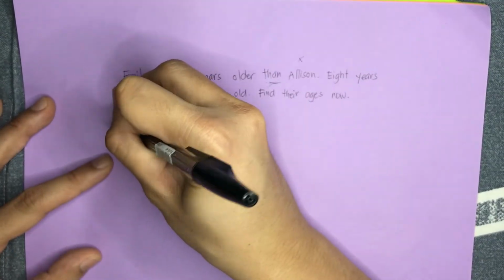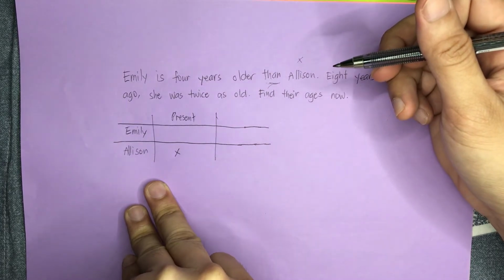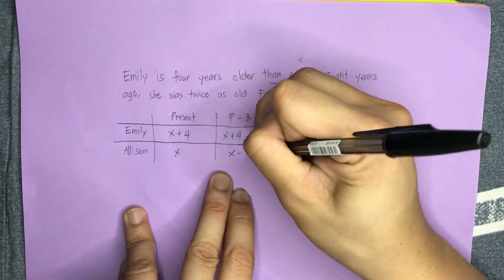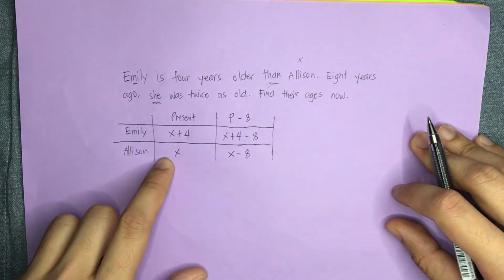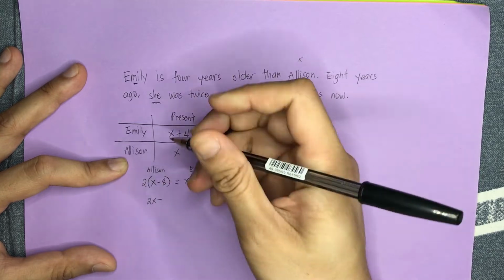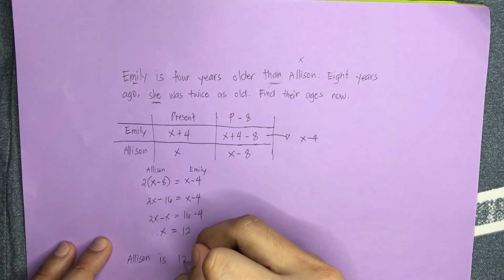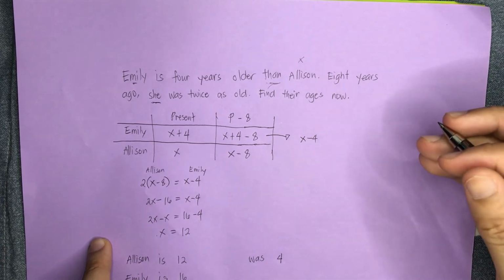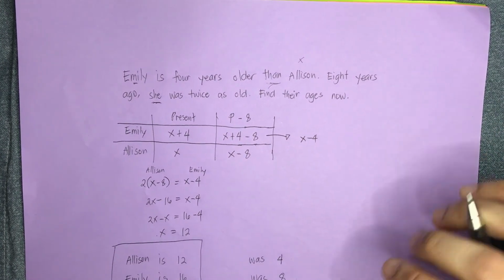Age Problems with Solution EASY WAY TO SOLVE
With the advent of technology, learning is almost always available online. Some knowledge that are not sufficiently instilled during lessons on four-walled classrooms can be supplied by tutorial videos. Here, I demonstrated my technique on solving age problems with solution. I hope you guys enjoy the video!